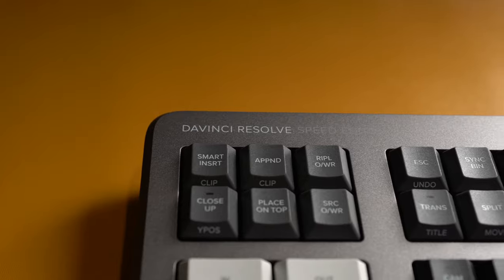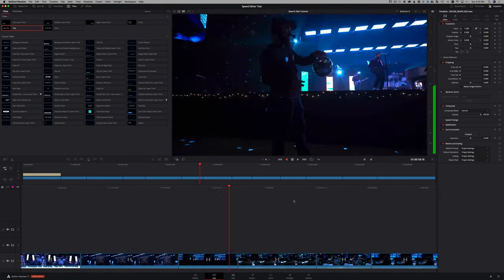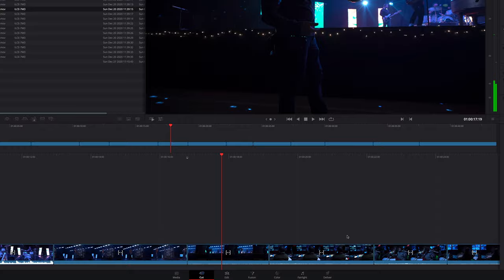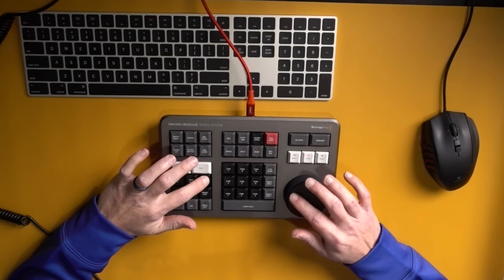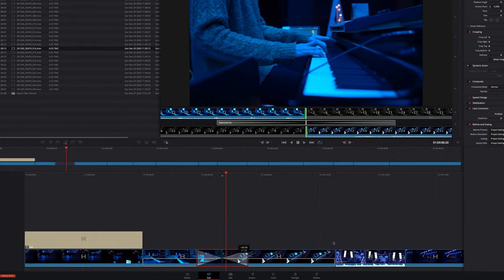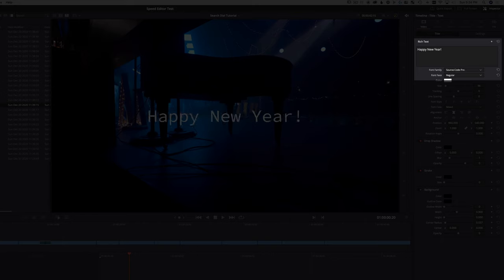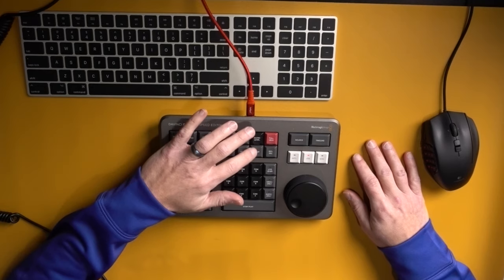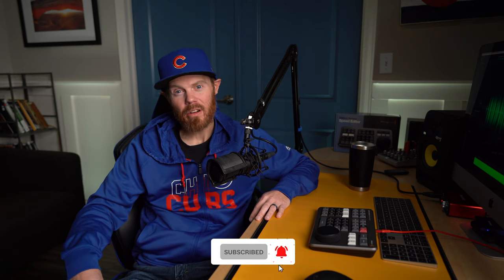DaVinci Resolve SPEED EDITOR Search Dial - Cut Page Tutorial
The DaVinci Resolve Speed Editor has a Search Dial to quickly replace your keyboard and mouse to edit video faster in the Cut Page.  The Speed Editor that Blackmagic Design created makes the jog and shuttle search dial much more powerful and useful than simply navigation.  Learn how to use the new Speed Editor control surface to work quicker and have some fun while you create videos that make a difference!

4 Card UHS-II SD Card Reader ➡️ (Amazon)

Timestamps:

00:00 - Speed Editor Search Dial
00:43 - Shuttle with Search Dial
01:00 - Jog with Search Dial
01:40 - Scroll with Search Dial
02:12 - Trim In and Trim Out with Search Dial
03:54 - Roll Edit with Search Dial
04:15 - Slide Edit with Search Dial
04:31 - Slip Edit with Search Dial
05:12 - Move A Shot with Search Dial
05:38 - Transition Duration with Search Dial
05:49 - Transition Type with Search Dial
06:50 - Title Font Selection with Search Dial
07:22 - Audio Levels with Search Dial
07:50 - Marker Color with Search Dial
08:16 - Viewer Window Size with Search Dial
08:51 - Close Up Y Position with Search Dial